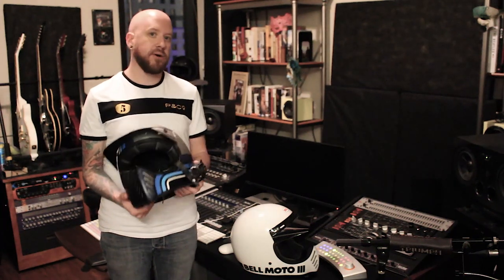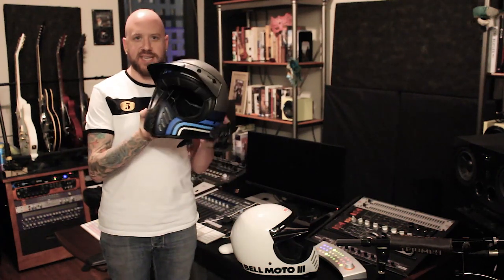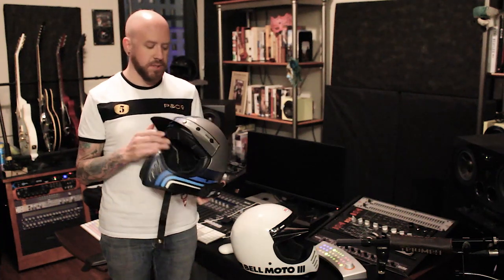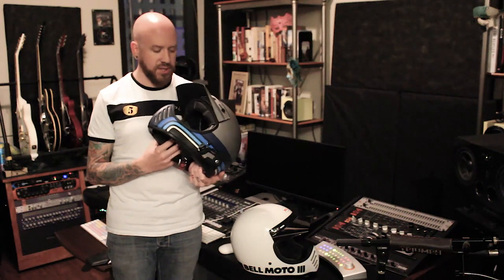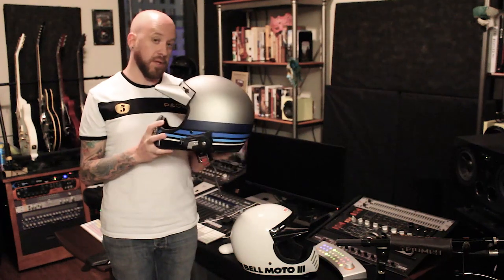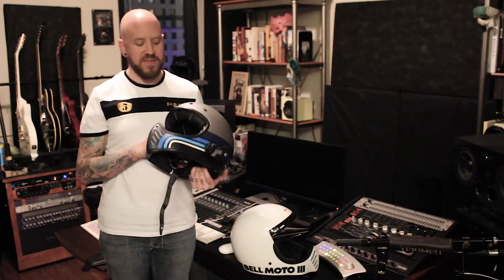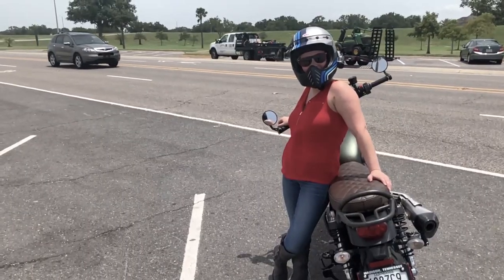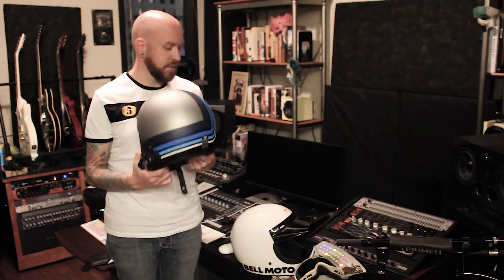Bell Moto-3 Owner's Review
Here are my thoughts on the Bell Moto-3 for well over a year. Spoiler alert... I love it!

Follow Caitlyn: @caitlynthecurious

Check out some of the products we have purchased for our travels at our Amazon Store.